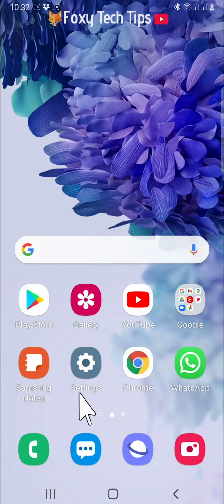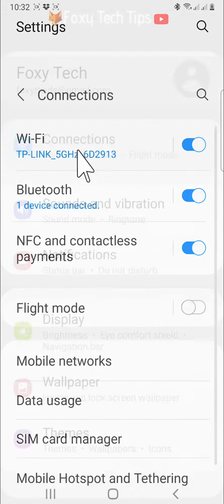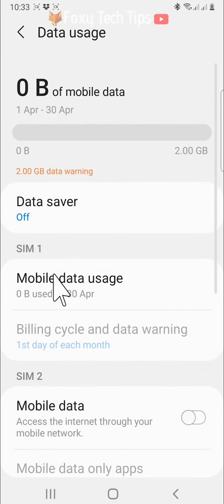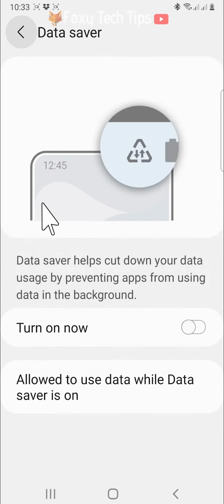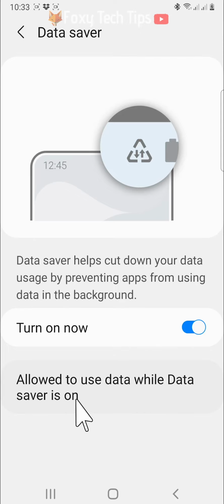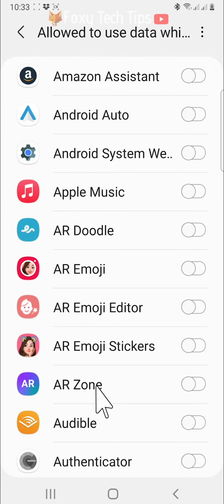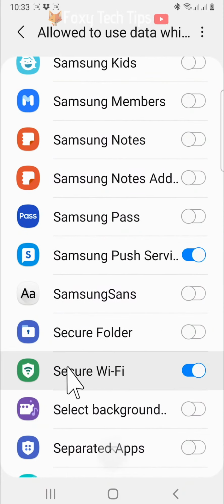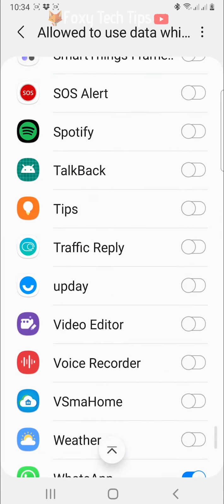How To Turn Data Saver On/Off - Samsung Galaxy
Easy to follow tutorial on enabling and disabling data saver mode on a Samsung galaxy! On a metered connection and cant allow your apps to use unlimited data? Learn how to turn data saver mode on and off on Samsung Galaxy devices now!

- In settings tap on ‘connections’.

- In the connection settings tap on ‘data usage’.

- Tap on ‘data saver’.

- Switch the toggle on to the right of ‘turn on now’.

- Data saver is now on, you can tap ‘allowed to use data while data saver is on’ to choose the apps that you would like to keep using data, even when Data saver is on.

- There will be a few apps with this switched on by default.

- Switch the toggle on to the right of the apps that you would like to be allowed to use data when data saver is switched on.